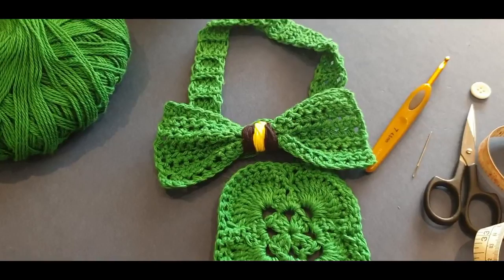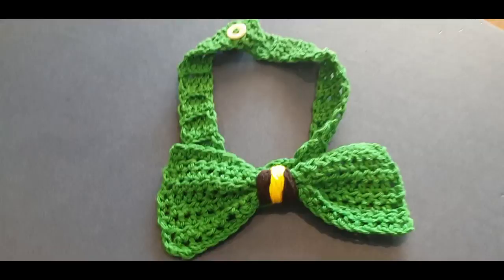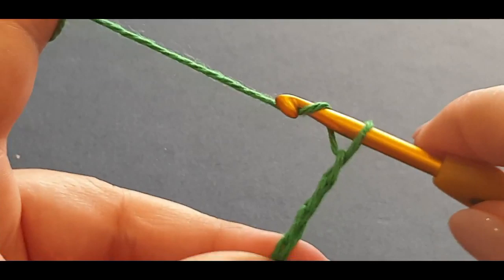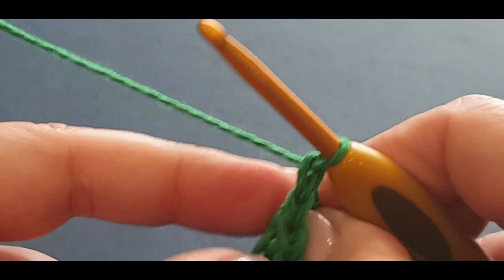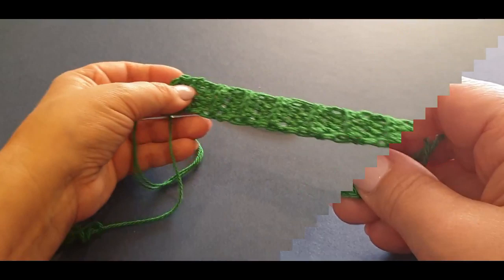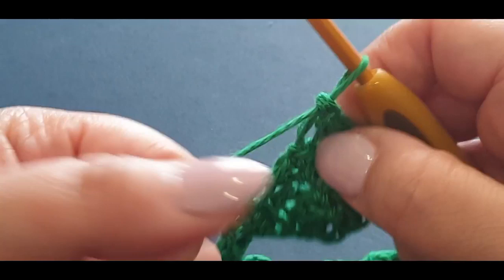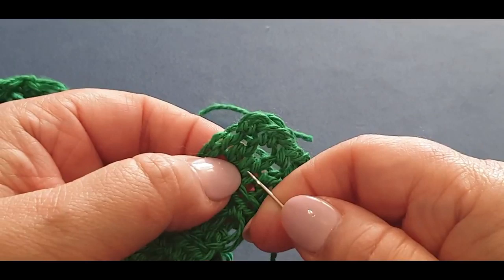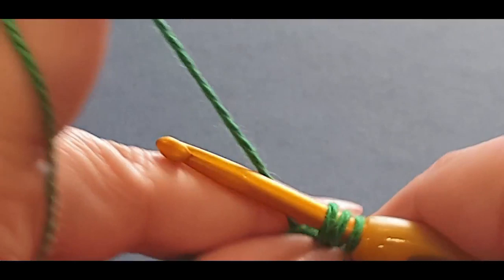St Patrick's Day Bow Tie - Crochet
Welcome to Wow! Crochet. Today we will work on a Bow Tie for St. Patrick's Day. Our second & final St. Patty's Day Project.
The Bow Tie is worked in 2 pieces and works up quickly.  Good luck and enjoy...  Happy St. Patrick's Day :D
See Links below for stitches used in this tutorial.

Some current and recent tutorials you may wish to try -

Another cowl you may like to try:-

Wow! Crochet
Glenroy VIC 3046
AUSTRALIA